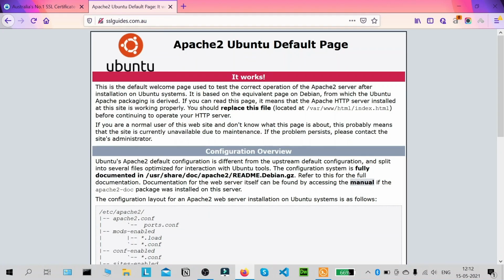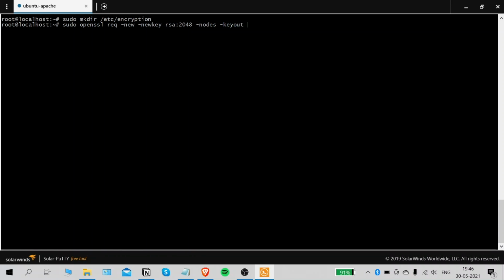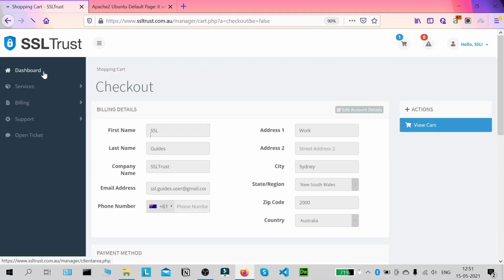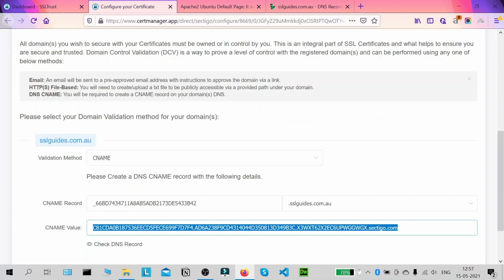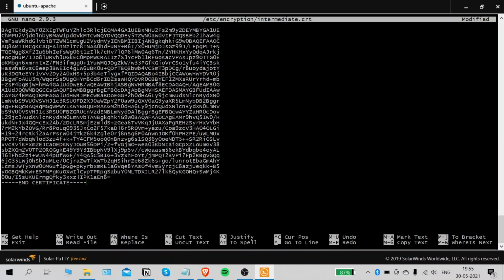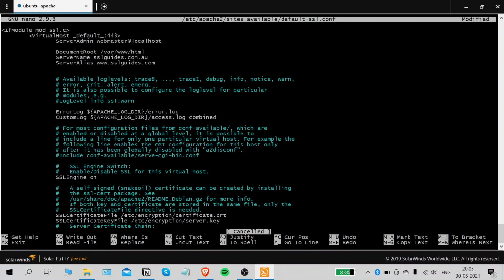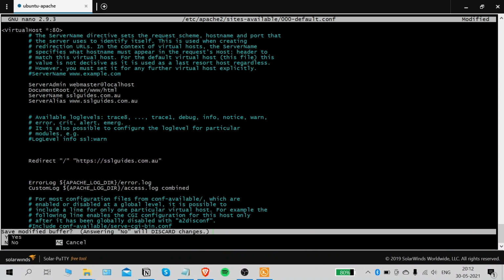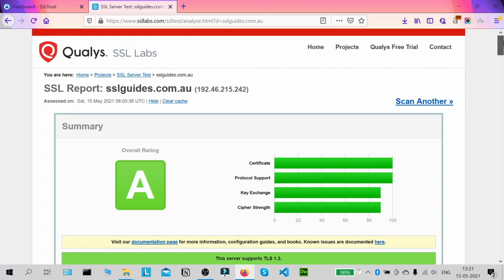Install SSL/TLS for Apache on Ubuntu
A guide for getting an SSL/TLS Certificate installed onto your Apache web server using Ubuntu. Written Guide with all the commands and configs can be found